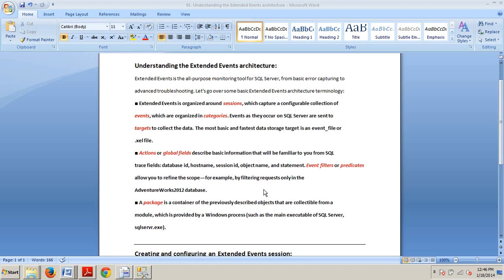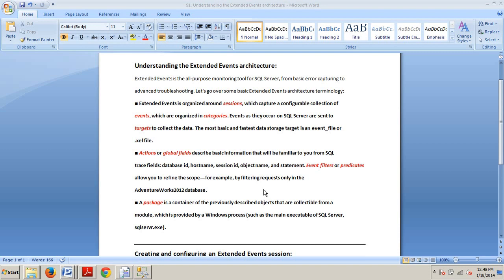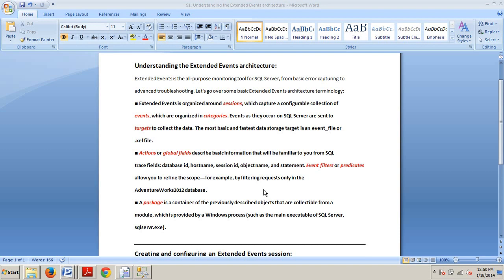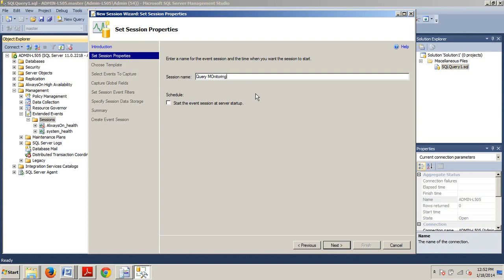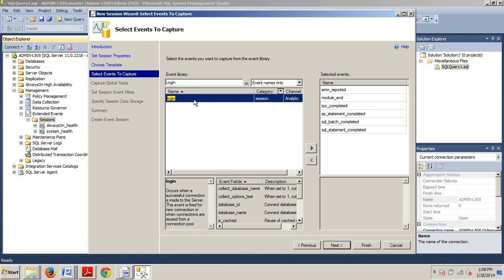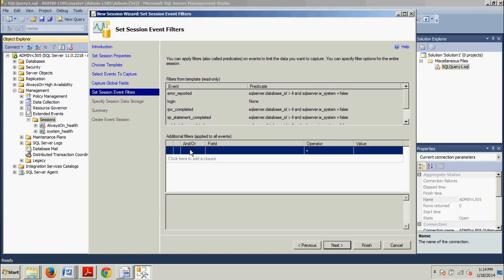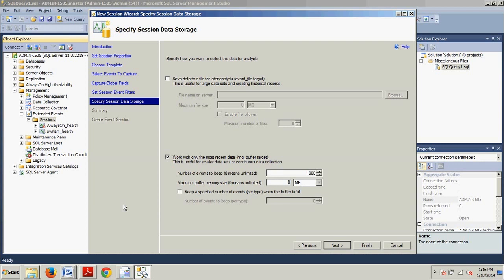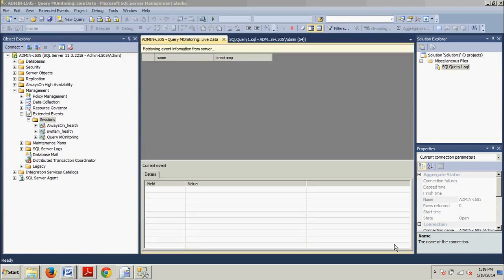SQL Server 2012 tutorial 91: How to creating and configure an Extended Events session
Understanding the Extended Events architecture. How to creating and configure an Extended Events session in SSMS.